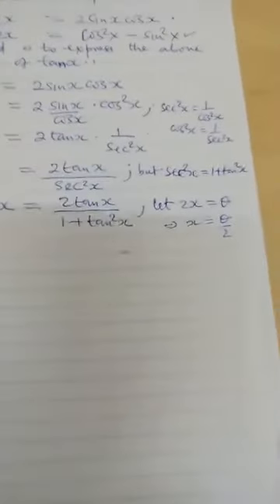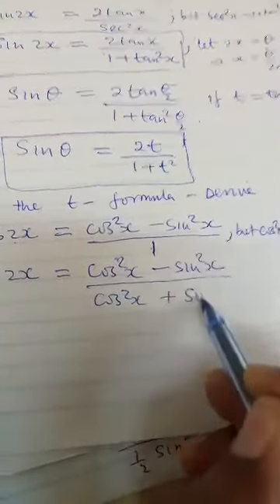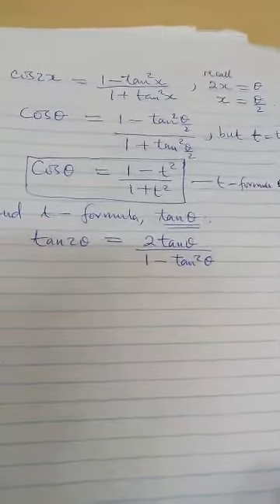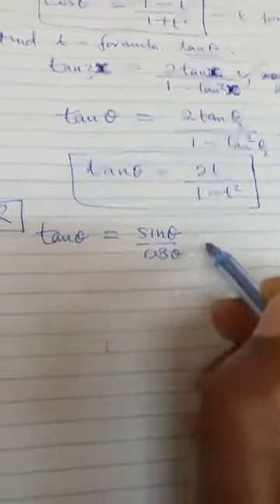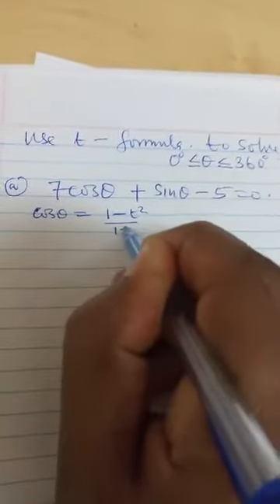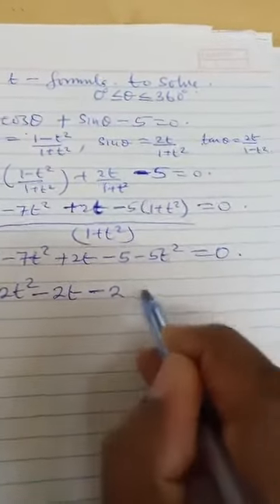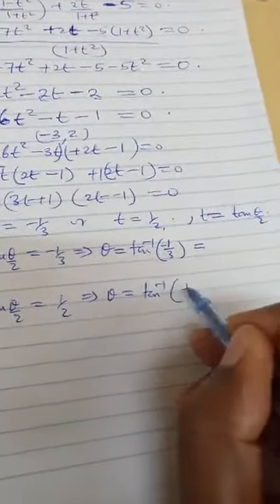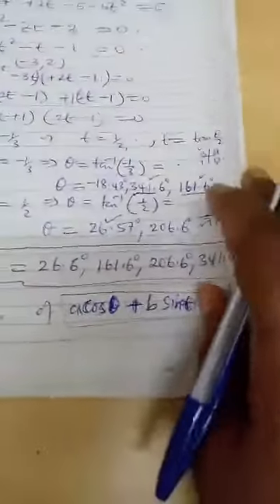T FORMULA DERIVATIONS